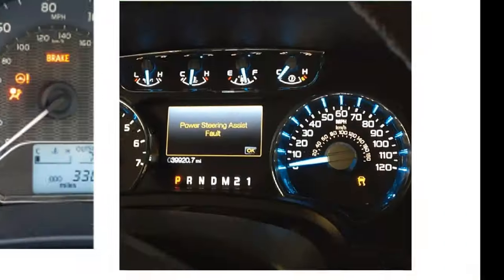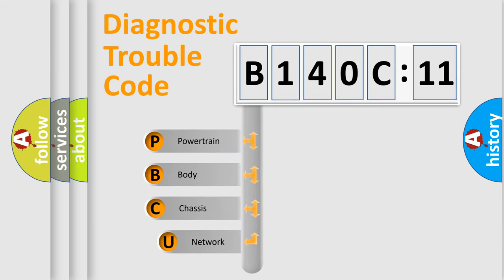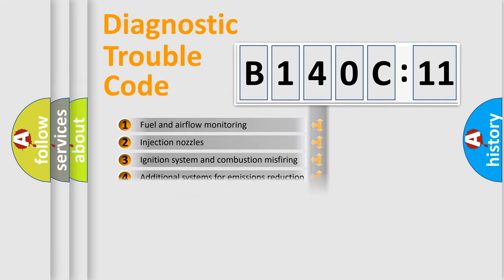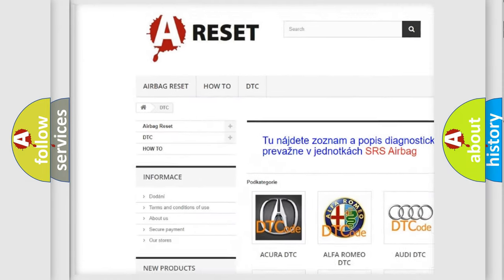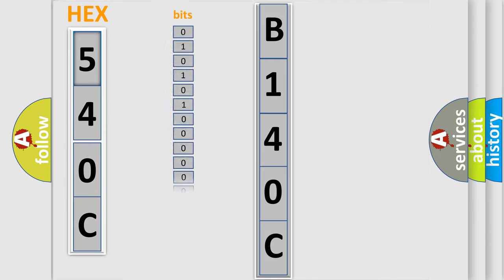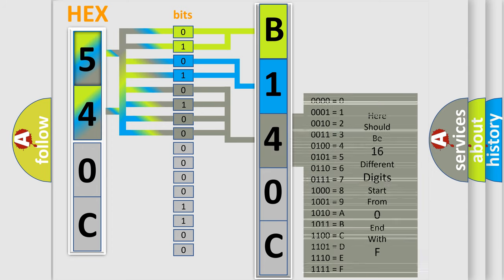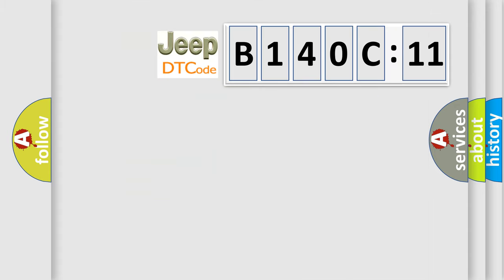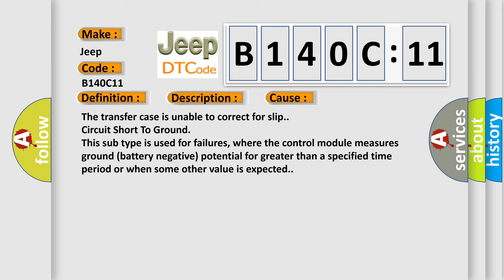DTC Jeep B140C-11 Short Explanation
Contents:
0:21 Basic DTC analysis according to OBD2 protocol standard.
1:48 Insight into programming
2:58 A diagnostically understandable description of the Diagnostic Trouble Code
3:05 Basic error definition

Make:
Jeep
Code:
B140C 11
Definition:
Transfer Case Clutch Performance Actuator Slipping
Description:
Ignition ON.System voltage 10.5-8 V.
Cause:
The transfer case is unable to correct for slip.